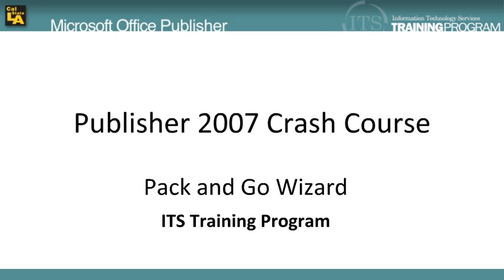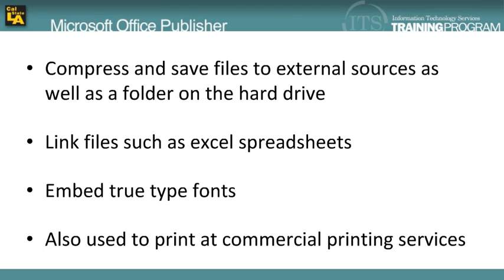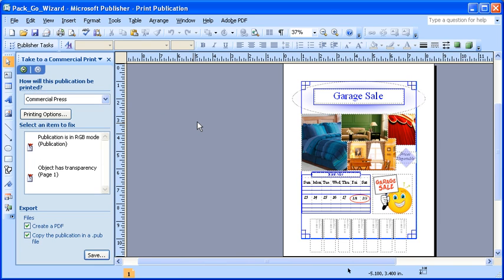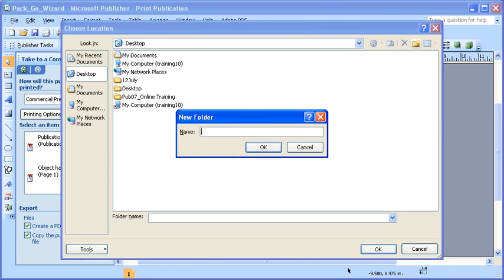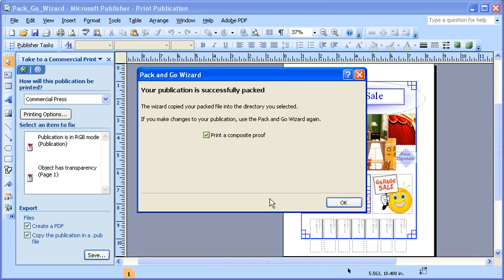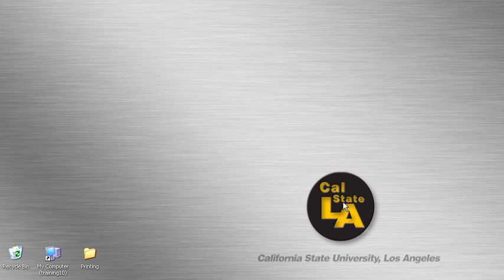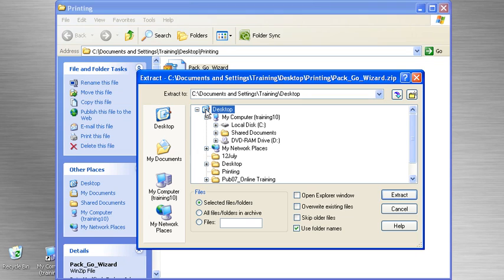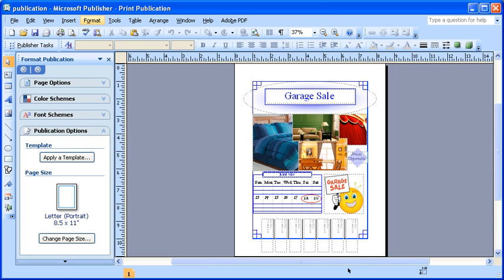1.12 Microsoft Publisher 2007: Pack and Go Wizard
This Microsoft Publisher how to video demonstrates the Pack and Go Wizard. The pack and go wizard can be used to compress and save the publication to external storage devices. It can include linked files, such as another publication or an Excel worksheet with a publication. The Pack and Go wizard can also save the files to a folder on the hard drive for copying.